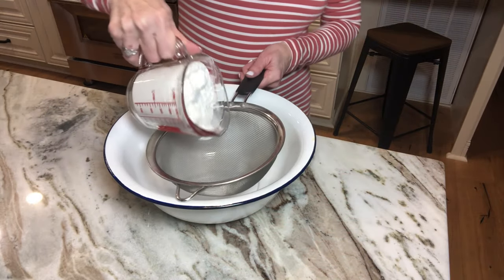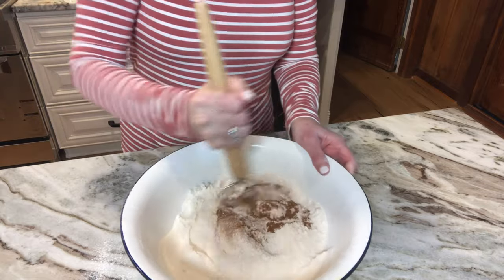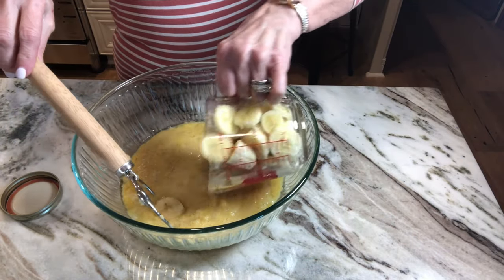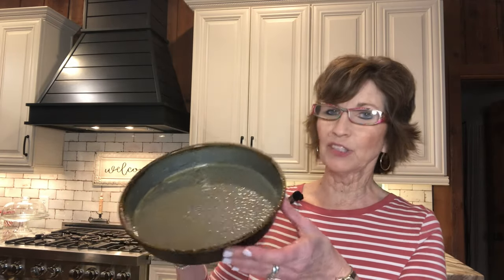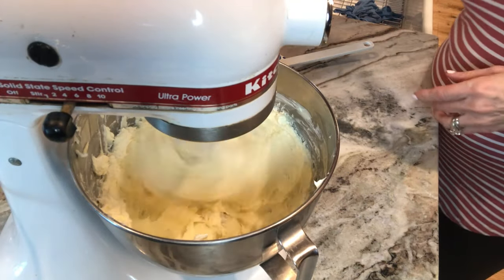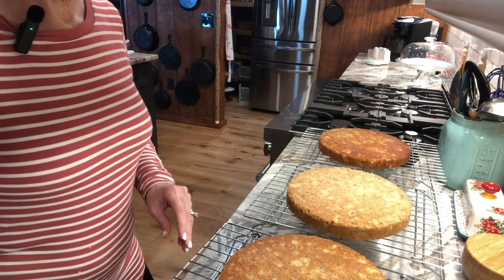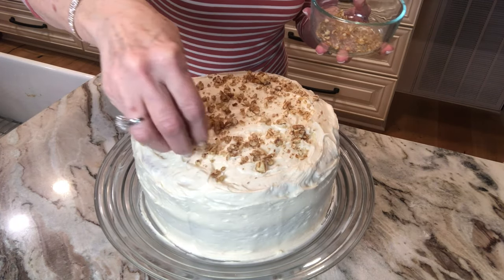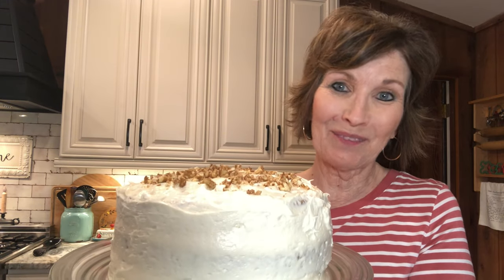Hummingbird Cake-Homemade Cream Cheese Icing-Beyond Delicious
Hummingbird Cake

Sift the following ingredients together:

3 Cups Flour

2 Cups Sugar

1 Tsp. Baking Soda

1/2 Tsp. Salt

1 Tsp. Ground Cinnamon

When finished add:

1 Cup Chopped Pecans & set aside.

In another bowl combine:

3 Eggs, beaten

3/4 Cup Applesauce

1/4 Cup Canola or Vegetable Oil

1 1/2Tsp. Vanilla

1 Cup crushed Pineapple

2 Cups Chopped Bananas

Stir all together by hand, NOT in a mixer, until well mixed. Do NOT beat. Fold liquid mixture into dry mixture until well-mixed. Again, do NOT beat!

Divide the batter into three 9 inch cake pans that have been greased. (I use pam spray). Bake in a 325 degree oven for 25-30 minutes, or until set in the center. Make sure not to over bake the cake. It makes all the difference between having a wonderful cake or a dry mass of flour and sugar.

Cool cakes, then ice with:

8 oz. cream cheese, softened

1/2 cup butter, softened

1 1/2 pounds confectioner's sugar

1 Tsp. vanilla extract

Beat together cream cheese and butter until mixed, then beat in sugar, finally add vanilla.

This is one of my "Sweet Hunters" favorite cakes! I try to always have him something sweet to eat. Hope you enjoy!

New videos weekly to help you maintain your home!  We would love to hear from you!

P.O. 985
Cedar Bluff, Alabama
35959